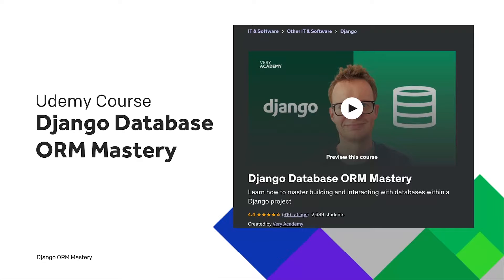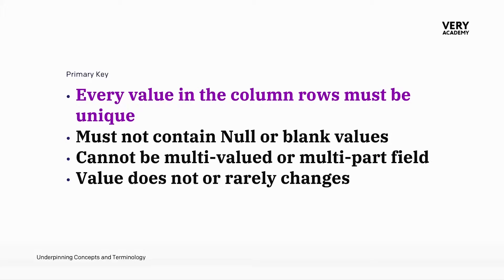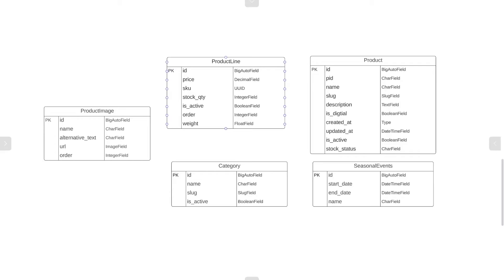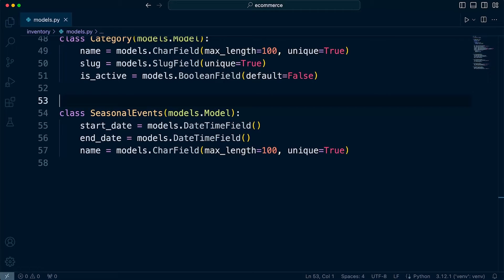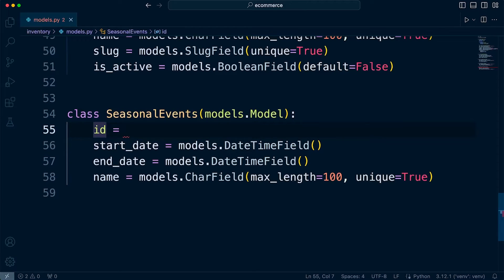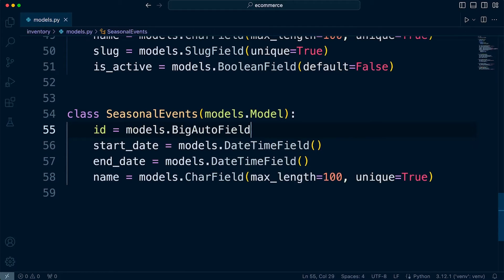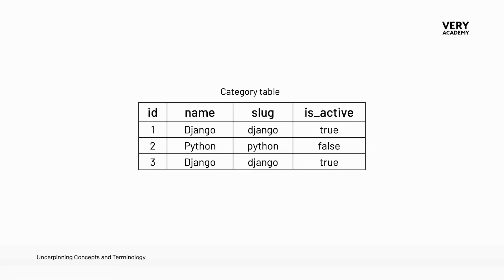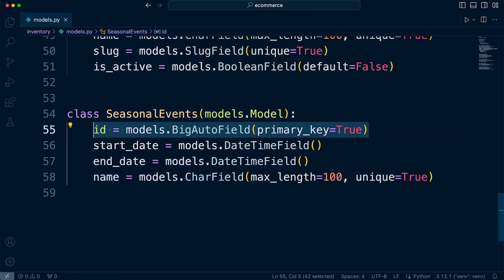Defining custom primary keys | Django ORM Model Essentials